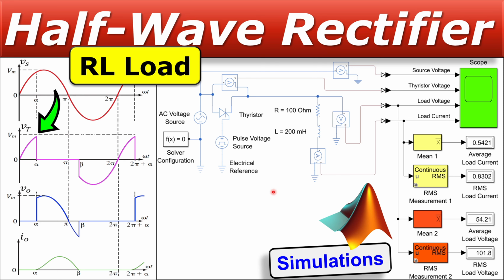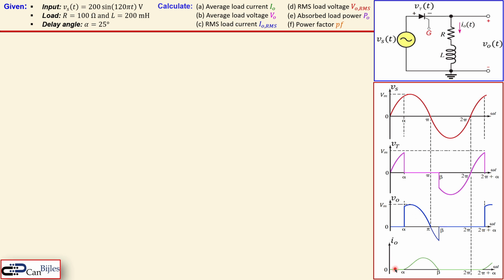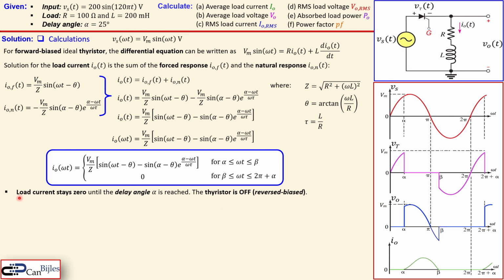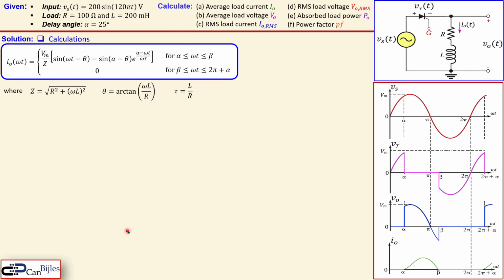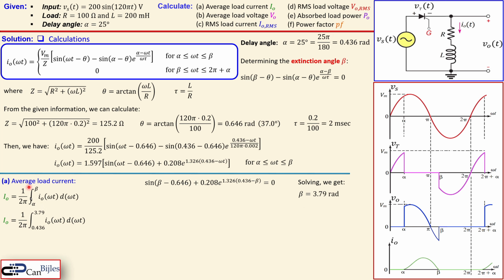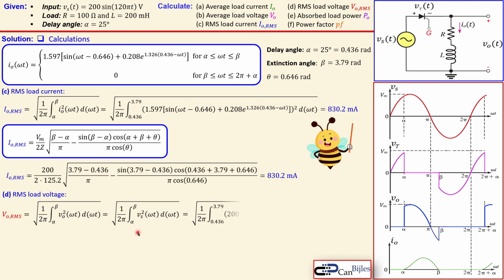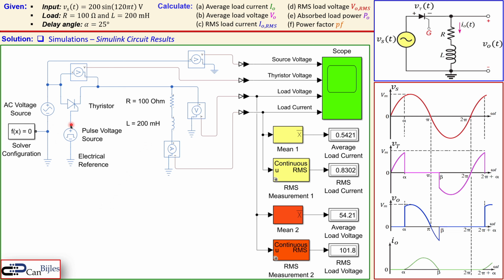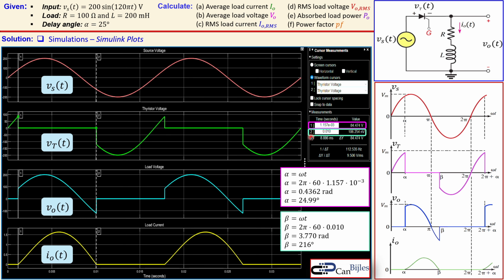🔥 Thyristor Controlled Half-Wave Rectifier - Resistive-Inductive (RL) Load 🔋⚡ Power Electronics 👍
In this video, we will discuss the controlled half-wave rectifier with a series resistive-inductive (RL) load. The control action is carried out using a thyristor. We will use a pulse signal at the gate of the thyristor to get a specified average load voltage.

Given the the required delay angle (also called the firing angle), we will calculate the average and RMS values of the load current and load voltage, absorbed power, and power factor. We will work out the calculations step by step and verify our calculations using simulations in MATLAB/Simulink.